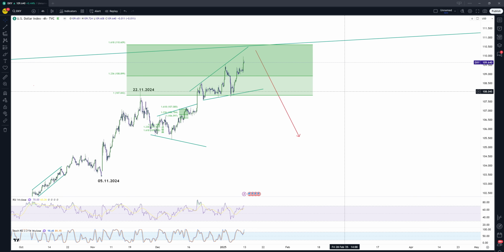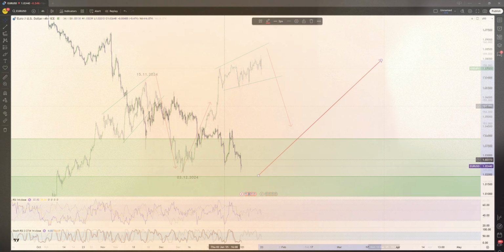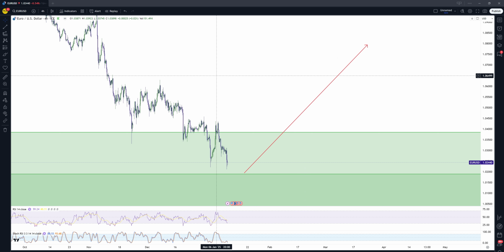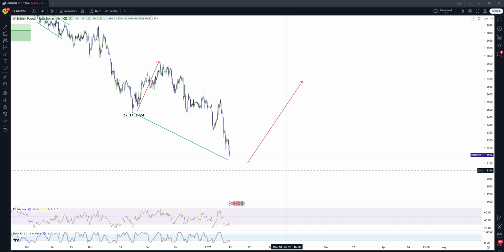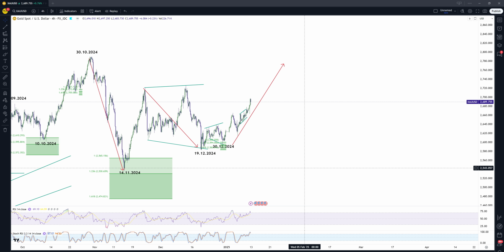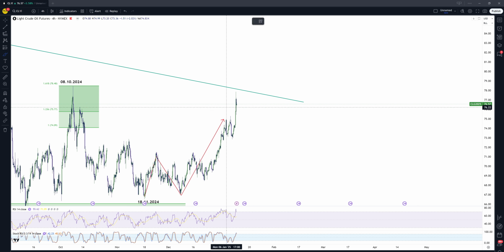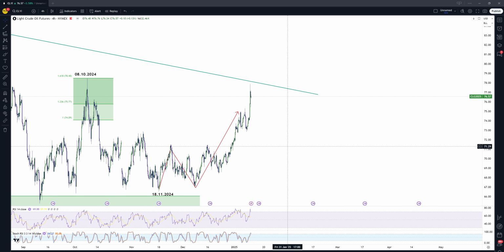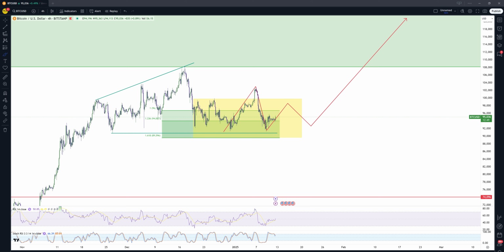Crude Oil At Decision Moment - Weekly Market Forecast - EURUSD, USDJPY, SPX, XAUUSD, BITCOIN & More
Weekly Forex Market Forecast by Founder & Chief Market Analyst of ROI Forecast, Rafael. In this weekend's series we cover and analyze the forex market for the next week ahead including metals, commodities, Indices, Crypto.

In this weekly market forecast video we are explaining how traders should be aware of the potential volatility from the US CPI due on the 15th of January. We explain what to expect next for EURUSD, GBPUSD, USDJPY, Gold, Oil, SPX & Bitcoin.

We aim to support you become a better trader and make better and well informed decisions.

Time Stamps:
Intro, DXY: 00:00 - 02:38
USDJPY: 02:38 - 03:12
EURUSD: 03:12 - 05:06
GBPUSD: 05:06 - 07:25
XAUUSD: 07:25 - 09:00
WTI Crude Oil: 09:00 - 11:42
SPX: 11:42 - 13:51
Bitcoin, Outro: 13:51 - 17:25